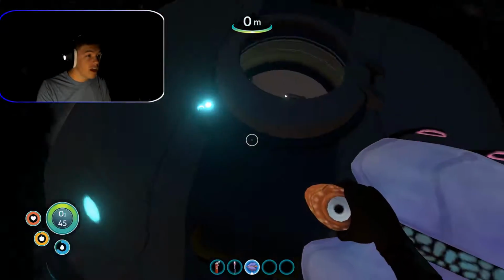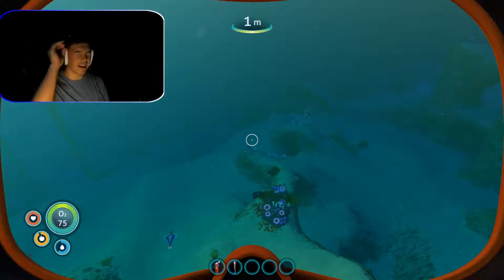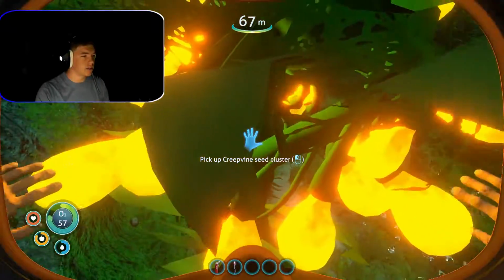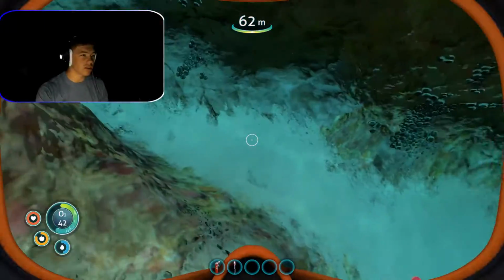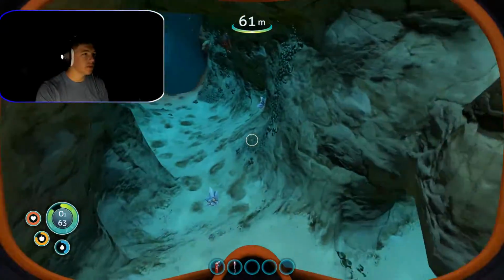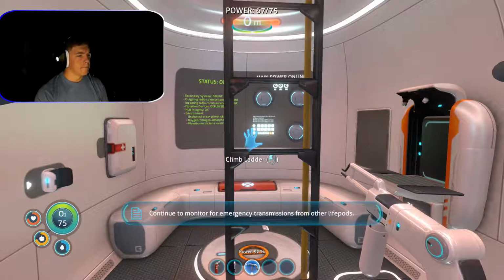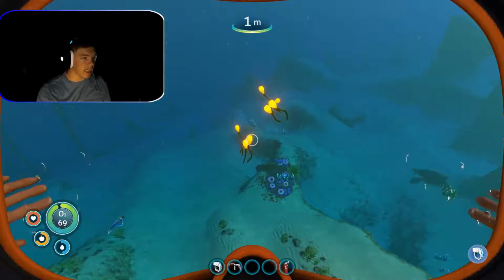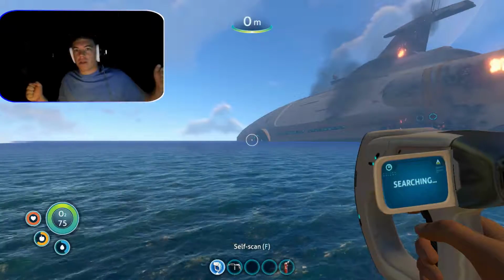Subnautica (Episode 2) - KILLER FISH!!!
Music: Life - Tobu (Intro), Cloud Nine - Itro & Tobu (Outro)